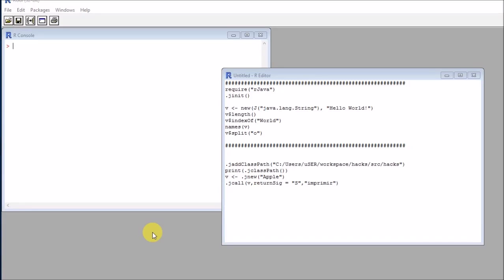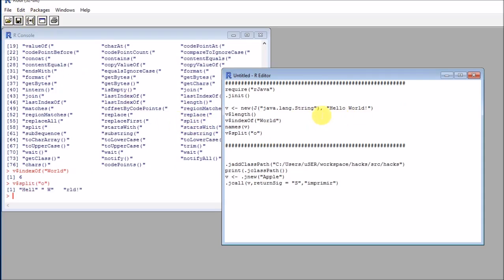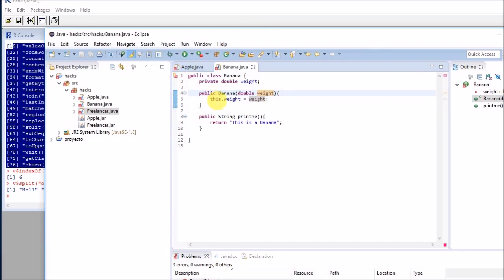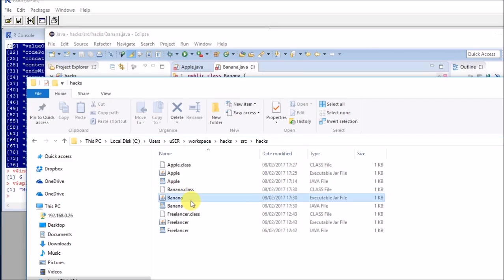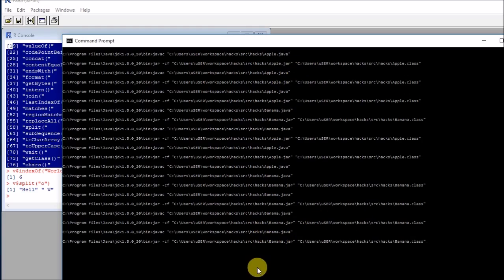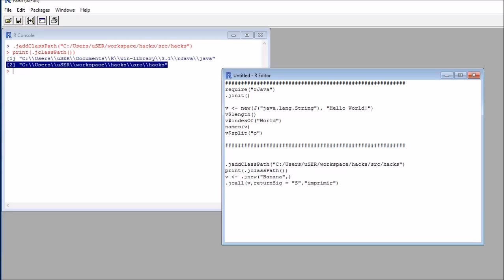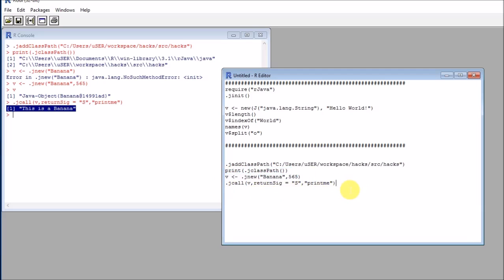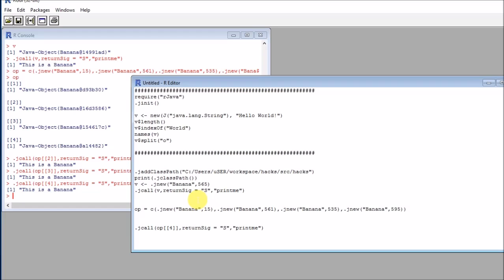Calling Java code from R using the rJava package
We show how to design a class in Java, and import it in R. Thus, we can encapsulate our R code and functions into consistent classes